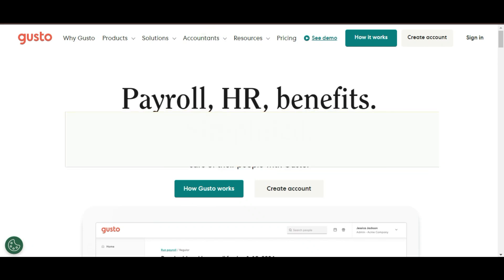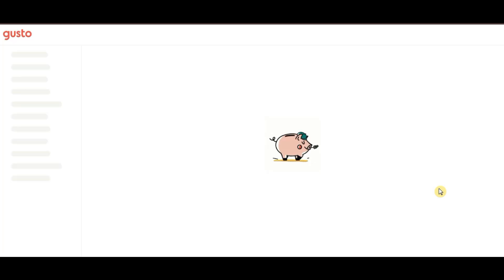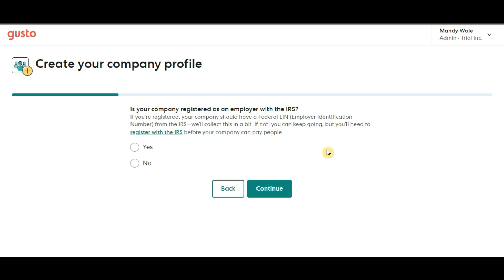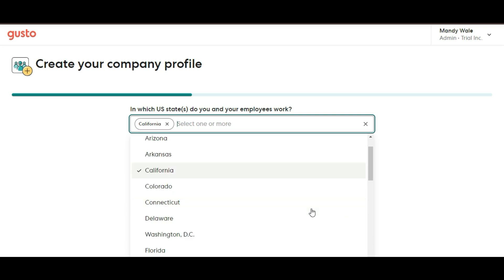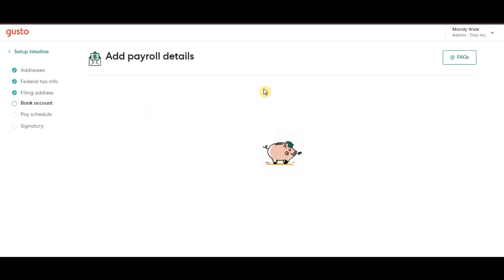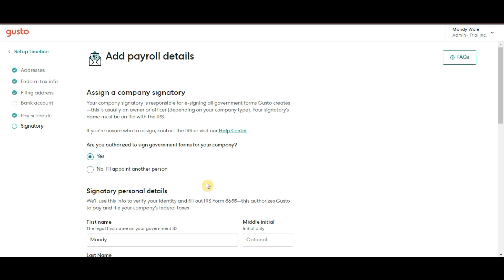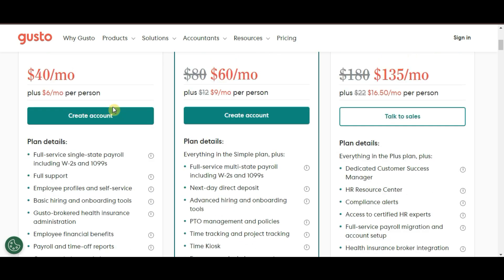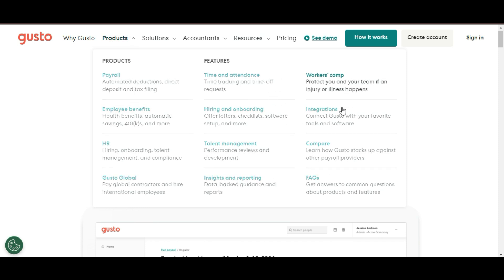Gusto Payroll Tutorial for Beginners (FULL GUIDE)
Ready to take control of payroll with Gusto?

This simple and easy guide is perfect for beginners looking to manage payroll like a pro. We'll walk you through every step—setting up your account, adding employees, and processing payments—all in minutes!

No more payroll headaches—learn how to automate taxes, benefits, and deductions without breaking a sweat. Whether you're a business owner or managing a small team, this tutorial has everything you need to get started quickly.